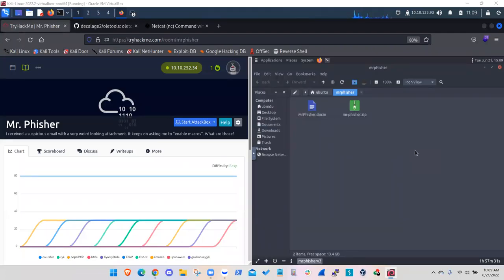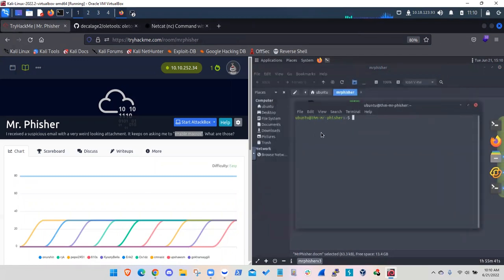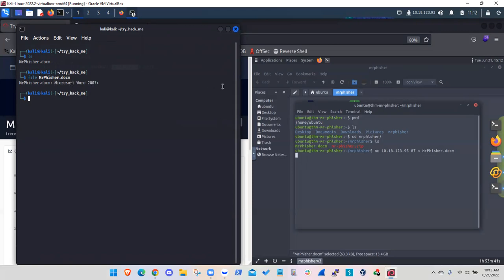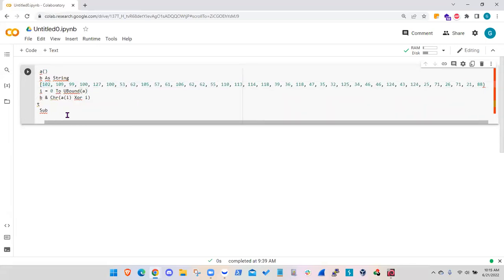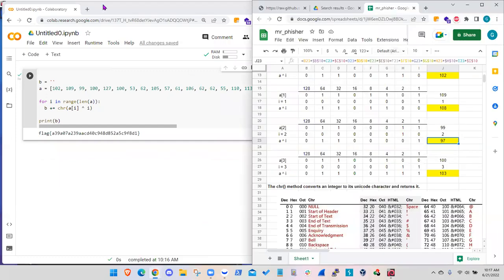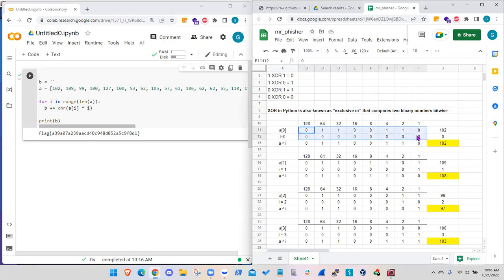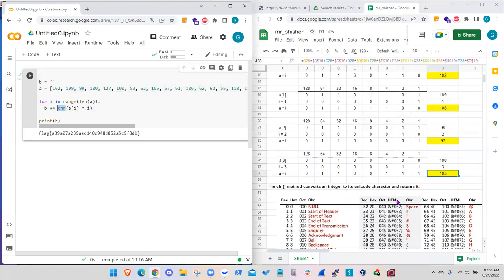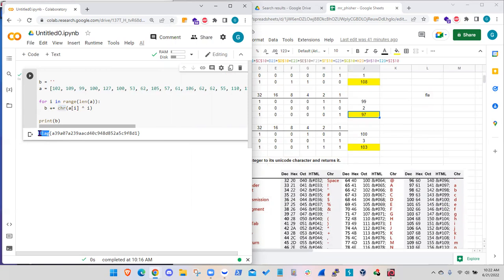Mr.Phisher by TryHackMe Walkthrough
In this video, I first transferred the file to my local host through a netcat listener so that I can employ the olevba tool. This tool is used to extract and analyze VBA macro in Microsoft office documents. Next, I changed the VBA script to a python script and demonstrated the chr() and XOR operations in a spreadsheet